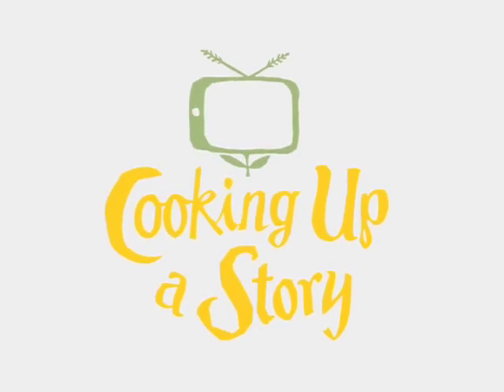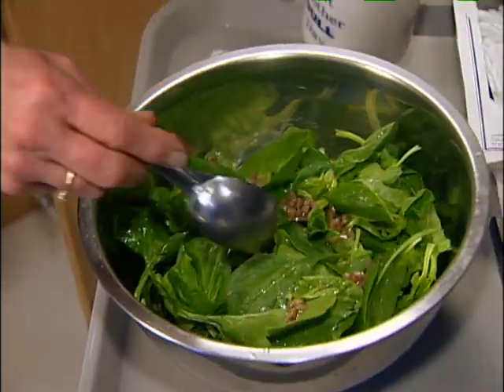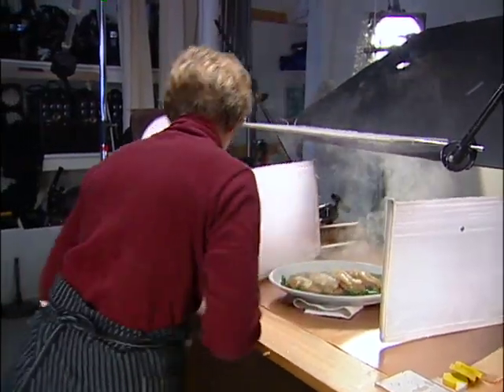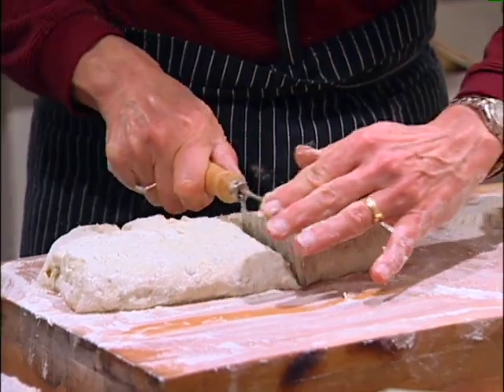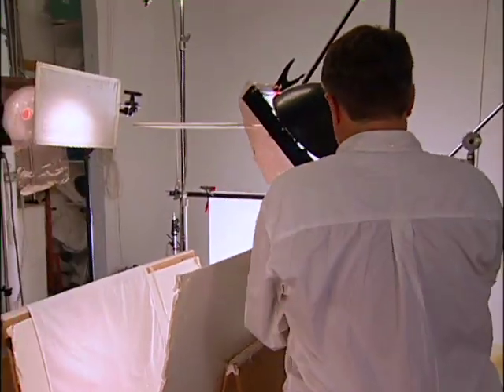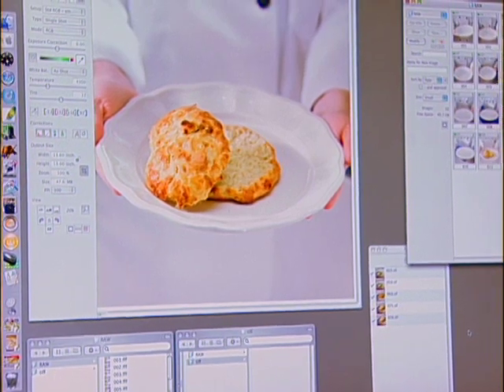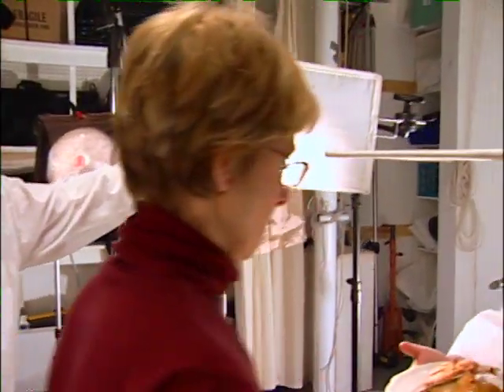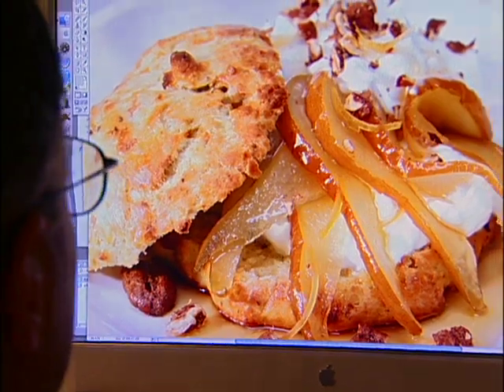Mastering the Craft of Food Photography in Advertising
This video delves into the intricate process of commercial food photography, highlighting the importance of collaboration with stylists and clients to create appealing images that capture the texture, color, and essence of the food. It emphasizes the transition from three-dimensional food presentations to compelling two-dimensional photographs that entice viewers' appetites through careful lighting and styling techniques.

From the archives: Join us for a behind the scenes look at a food photographer and his team, as they create sumptuous images out of fresh ingredients that seem to jump off the page.